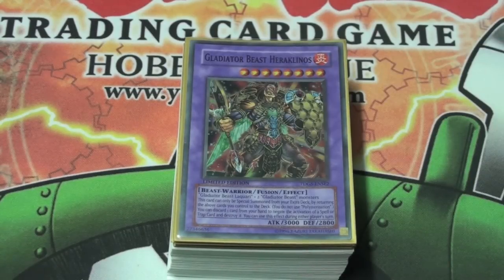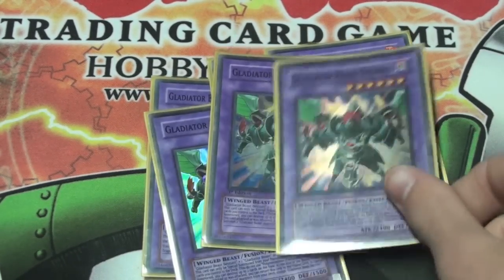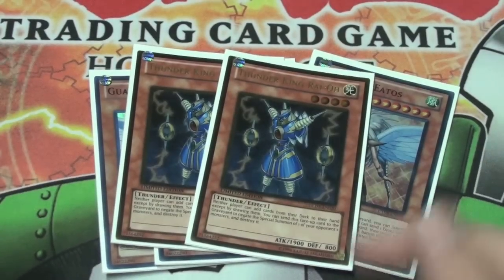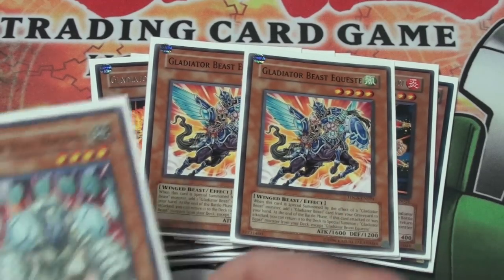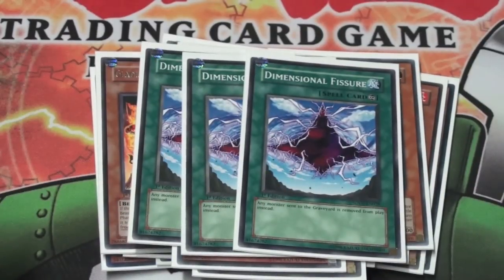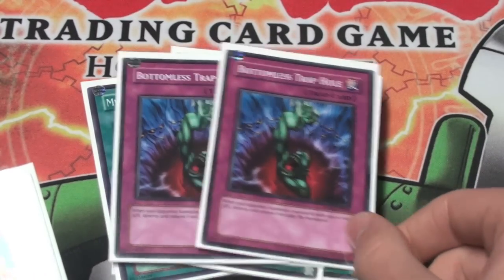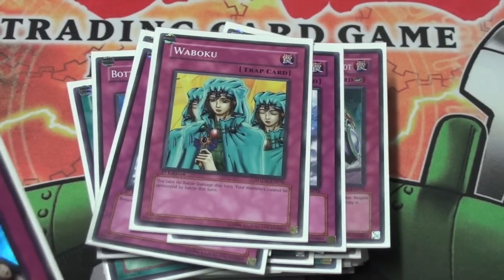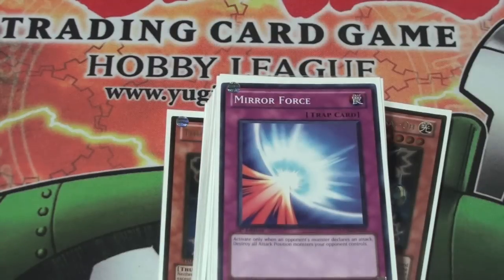Budget Deck: Dimensional Eatos Glads (March, 2012) | collectstation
This is my Gladiator Beast deck that uses the Dimensional Fissure & Guardian Eatos engine. You could consider is an anti-meta deck. This deck works extremely well, and really brings back the Glads!

This deck follows the September 2011 banlist, though is unaffected by the March 2012 banlist.